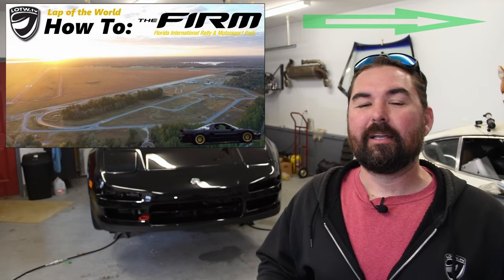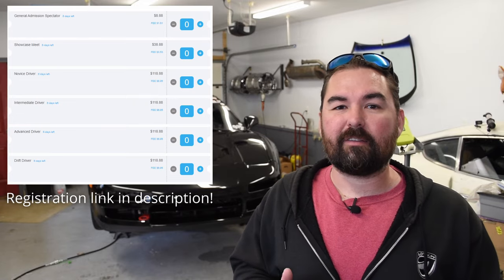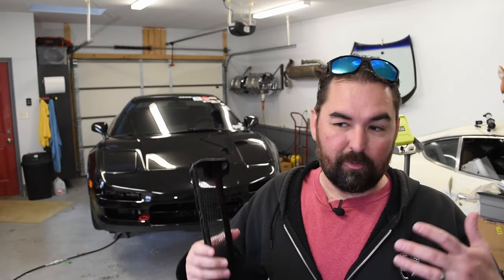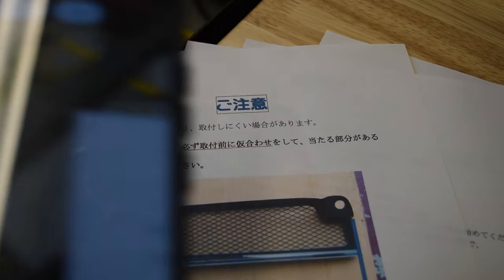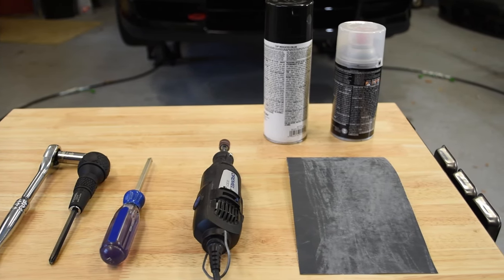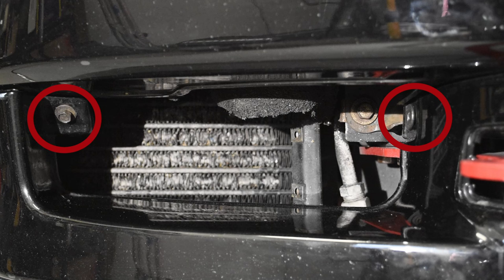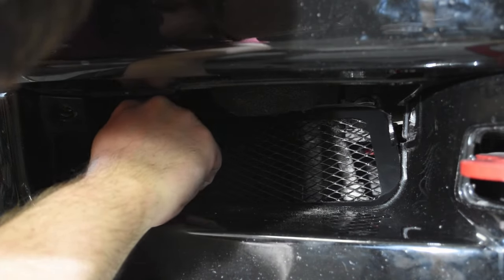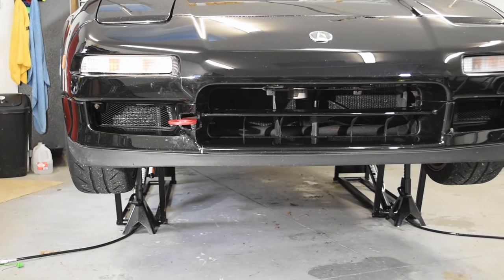300k Mile NSX Refresh: Garage Kite NSX Bumper Guard Installation Guide (AC condenser shields)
A step by step installation guide for the Garage Kite NSX bumper guards to protect our AC condensers from road debris damage!

Come join us at TunerFest FL - signup link (at The FIRM)

Check out Lap of the World Merch!  Proceeds from all sales pretty much go straight into this NSX or adventures like the one you just watched.  So if you like the car, the content, or just would like some roadtrip-and-racetrack themed apparel and such, give it a look!

0:00 Intro
0:10 Join us at Tunerfest FL!
0:57 What we're working on!
1:32 What's in the box
1:50 I don't speak Japanese (well)
2:07 Summary of instructions in English
2:20 Tools & Supplies
2:38 Trimming & Painting
3:01 Installation walkthrough
4:08 Results
4:21 Other notes & final thoughts